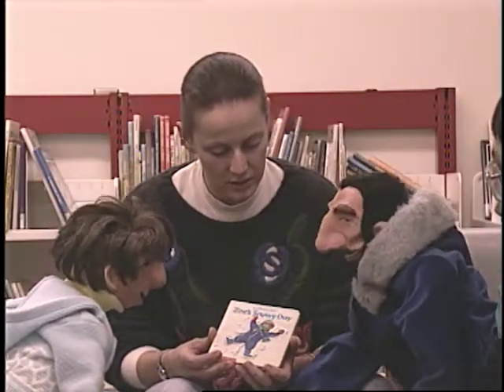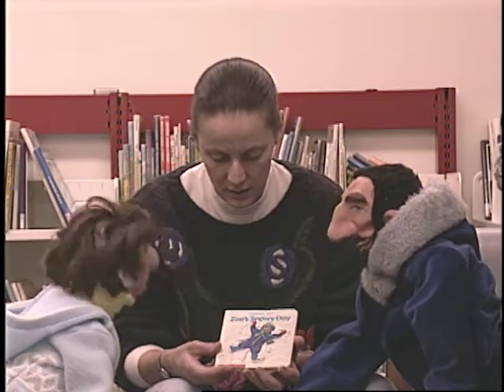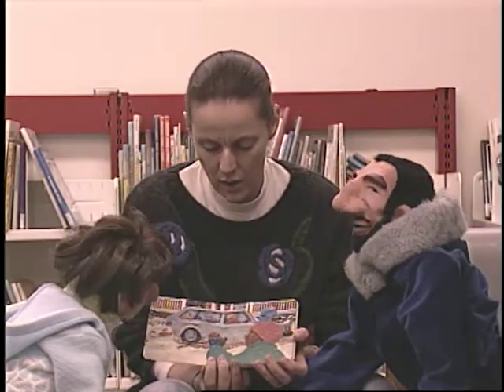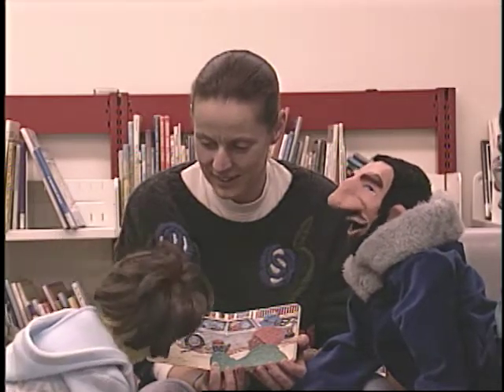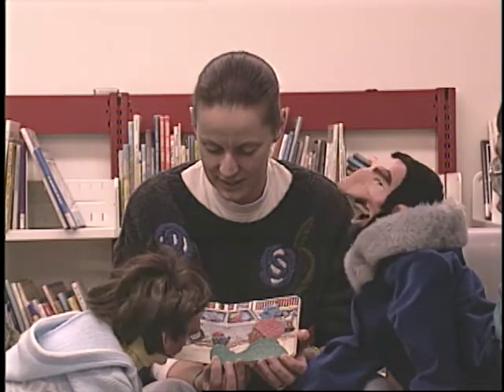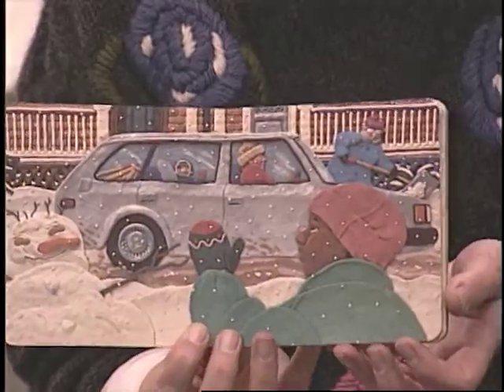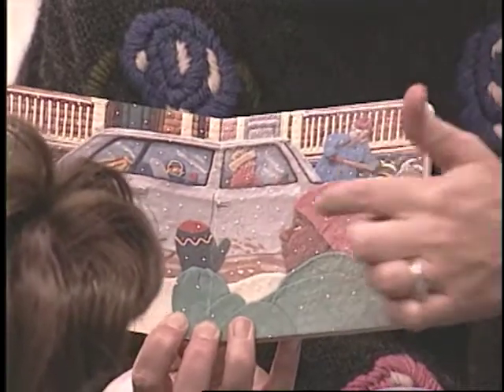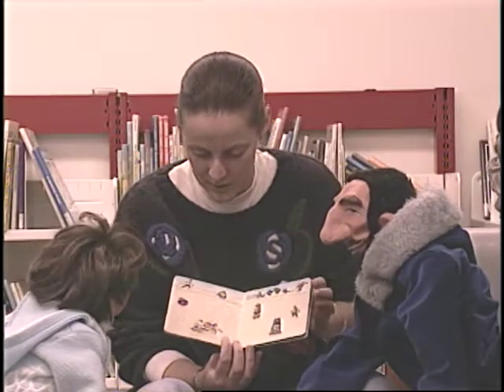Takuginai 07348IQ TAKUG 94 06 INUK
Takuginai: This is the premiere Aboriginal language program in North America directed at children. Takuginai is one of IBC's longest running, best known and most loved programs. The series features the likes of "Johnny" the lemming and other locally made puppets and young hosts. Takuginai educates Inuit children with cultural values such as respect for elders, sharing and patience and having fun in the process. Takuginai also teaches Inuktitut numbers and syllabics. Takuginai was created for the five to seven year-old age group however the show is enjoyed by people of all ages. We have now begun the process of training people to do basic computer animation. Takuginai is a half-hour program produced in Iqaluit with segments also being provided by our other centres.